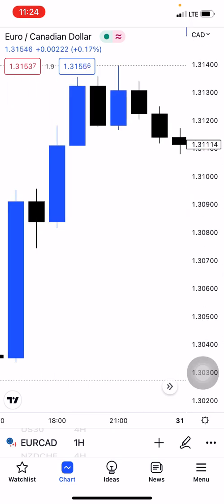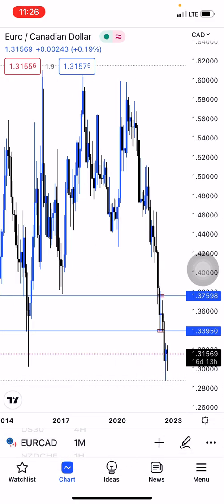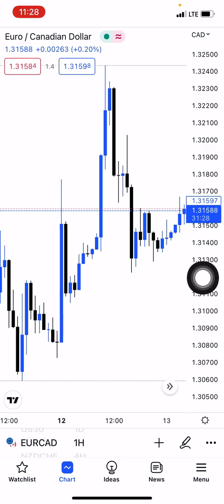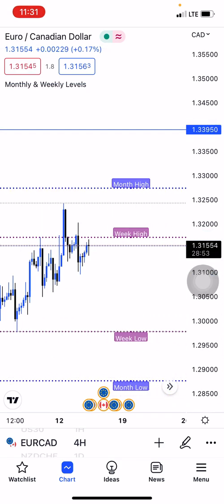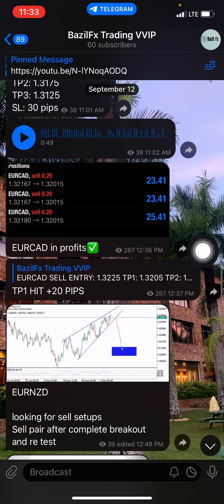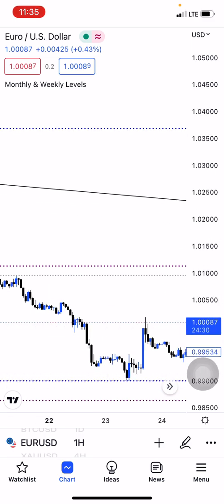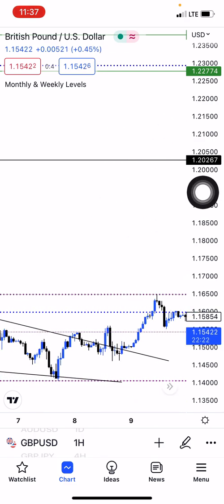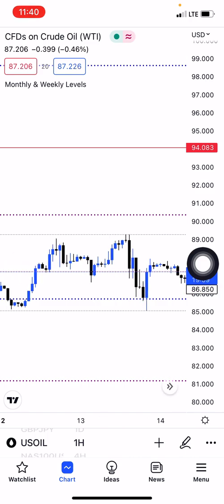HOW TO CATCH SNIPER ENTRIES | FOREX TRADING (Simple but PowerFul)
This is how to get sniper entries when trading! Sniper entries are SUPER important when trading. We want to try and maximize our entries!

We want the highest risk to reward ratio we can possibly get. I hope this video helps you guys